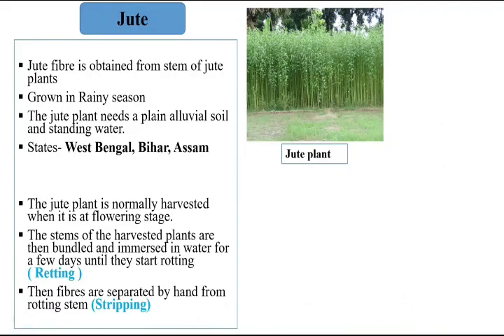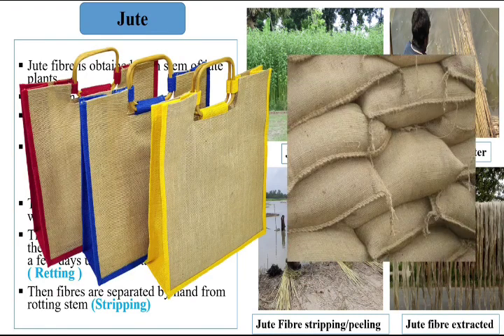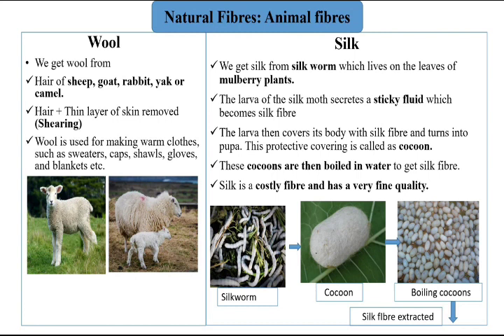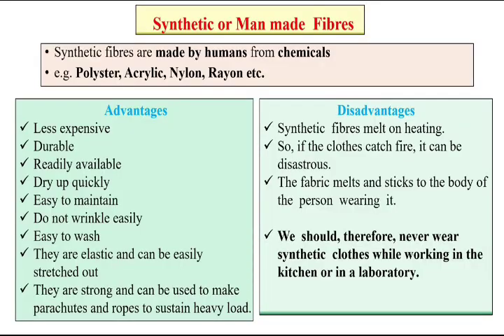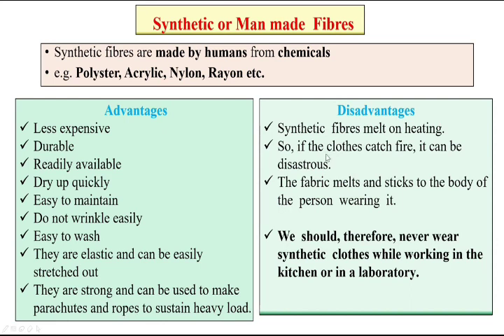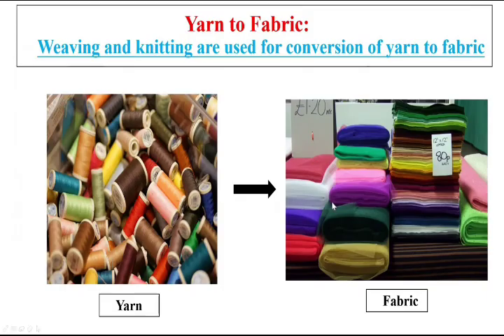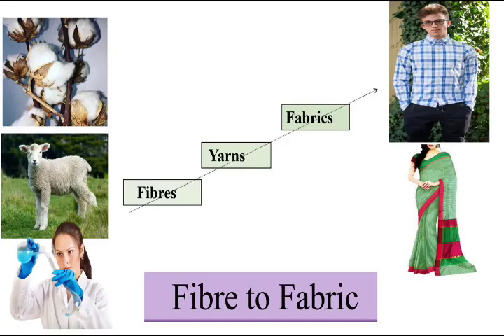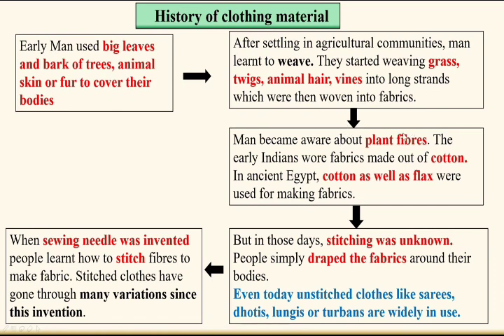class 6- Science -( chapter 3-Fibre to fabric) (part-2) (Deepa jose)